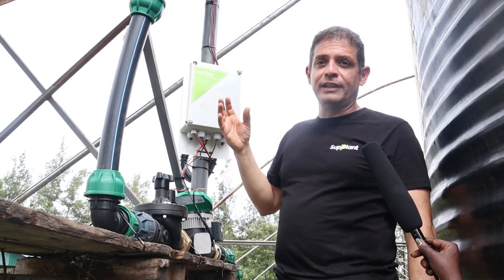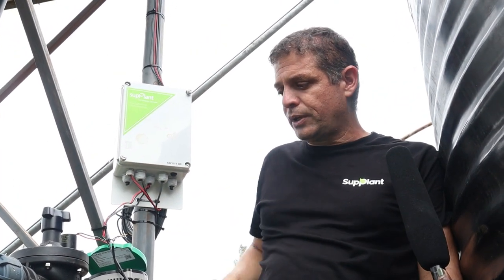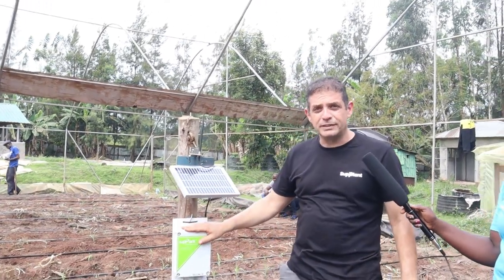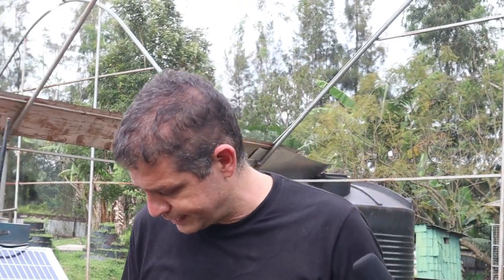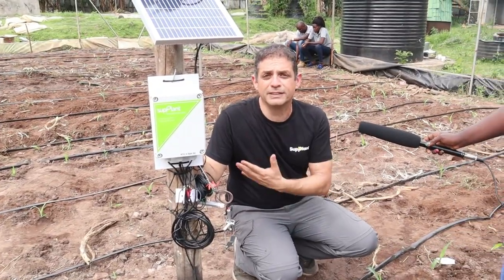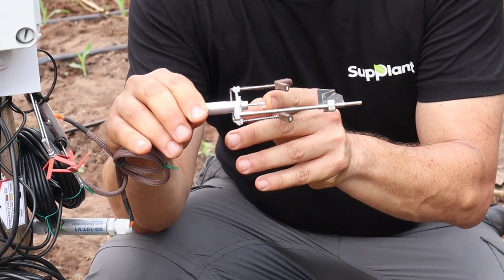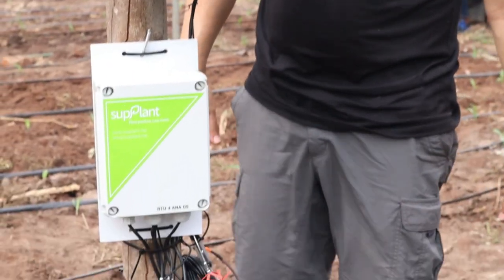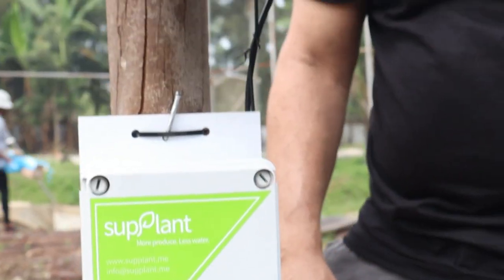SupPlant Irrigation | Itai speaks about the efficiency of this amazing technology from Israel